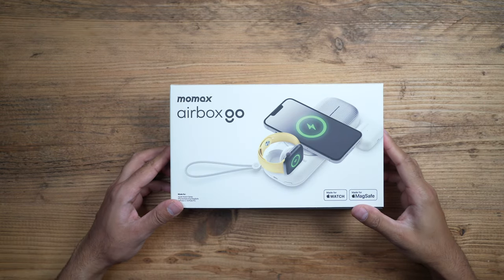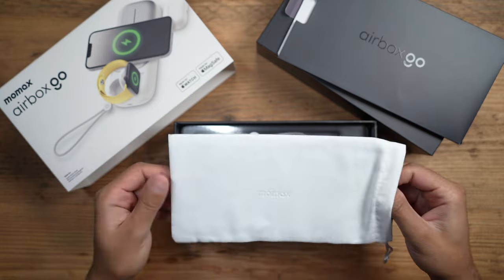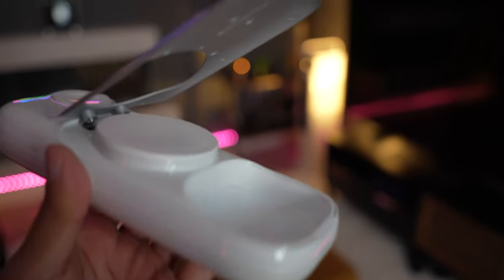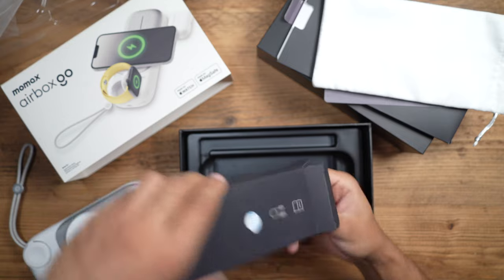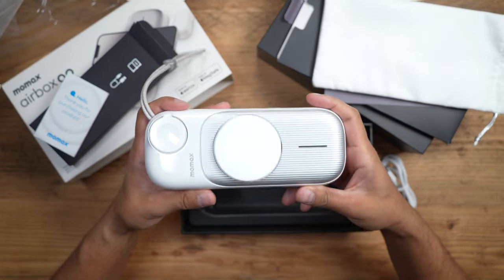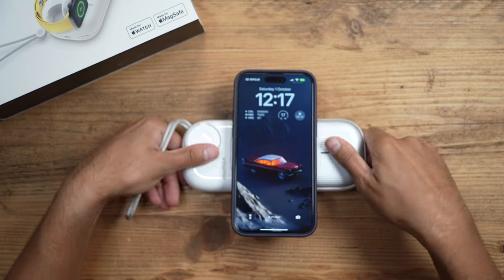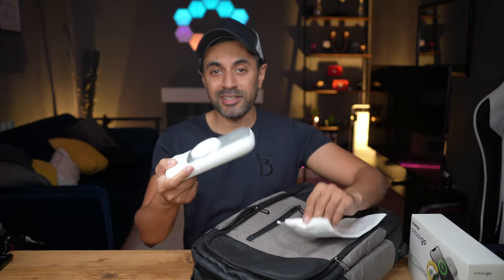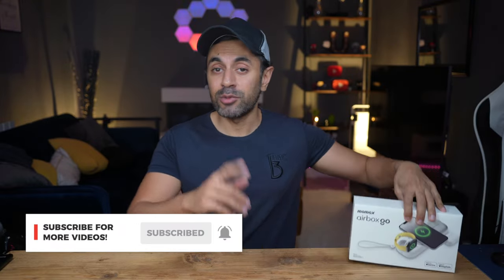Charge ALL your Apple Devices On the Go! The NEW Momax Airbox Go Wireless Charger!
Wirelessly charge your Apple Watch, iPhone 12-14, and AirPods Pro! This is the Momax Airbox GO.

MY FILMING ACCESSORIES:
4K Monitor
Studio Ring Light